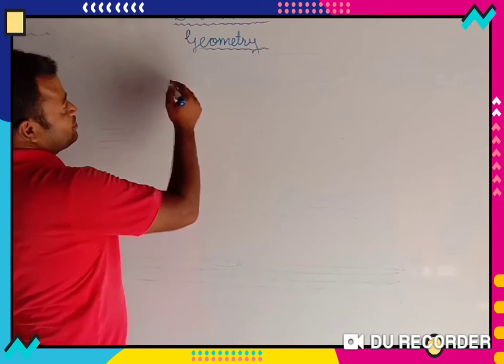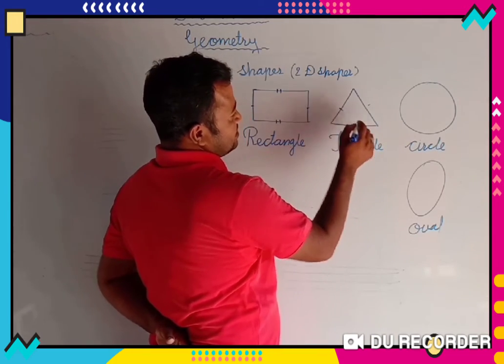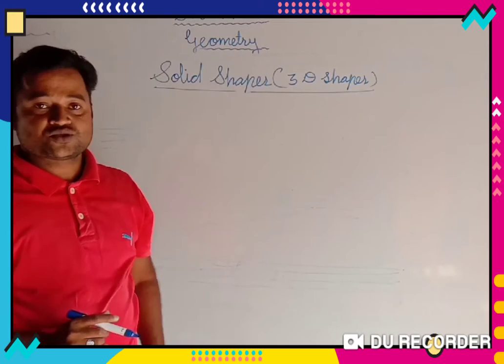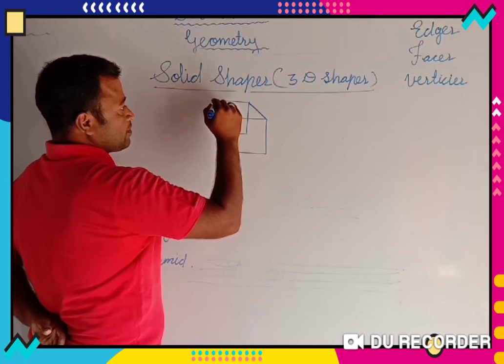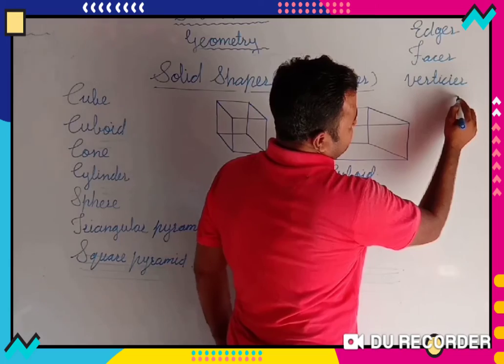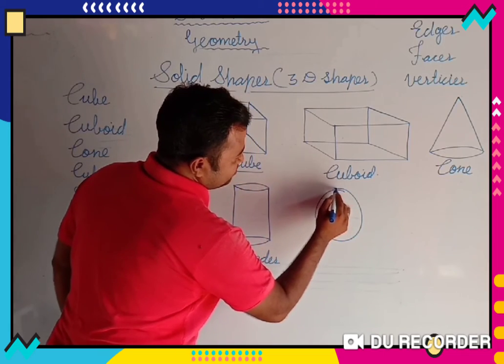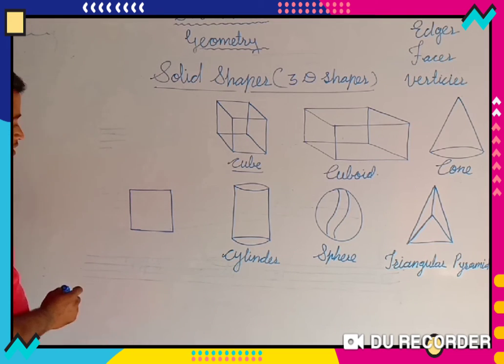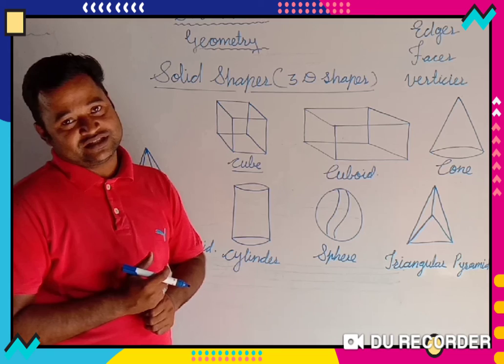Solid Shapes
3D Figures